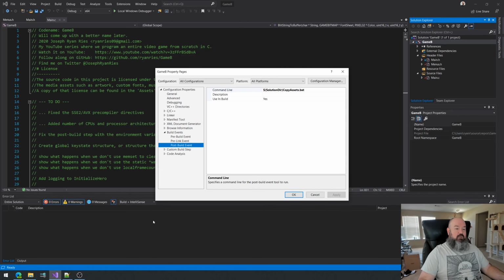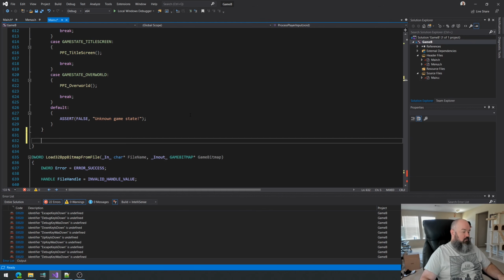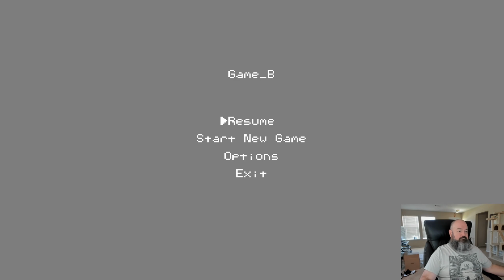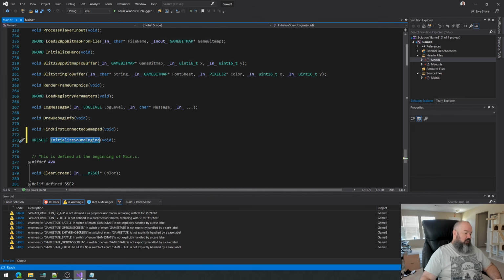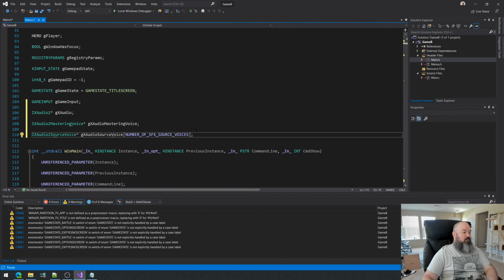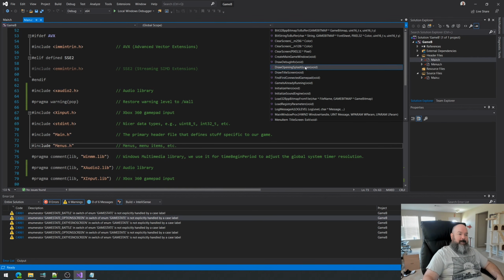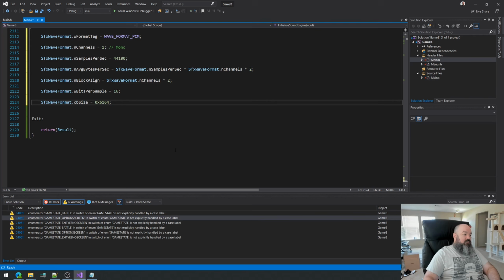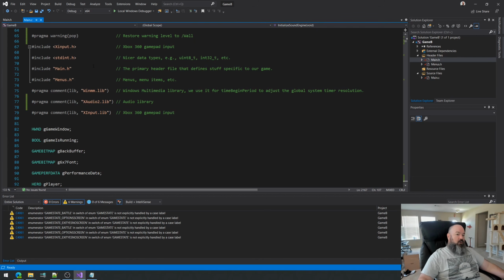EP0023 - Initializing the sound engine - Making a video game from scratch in C